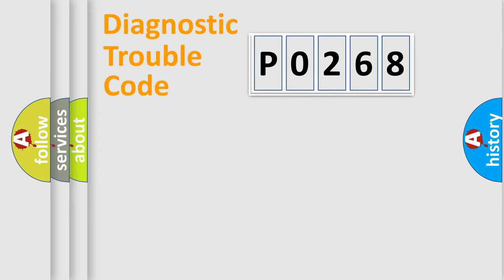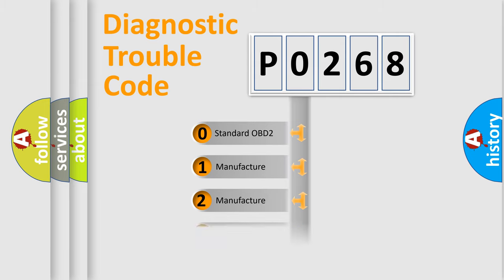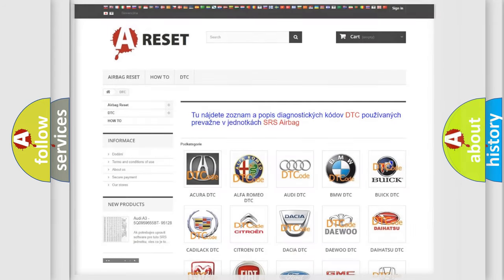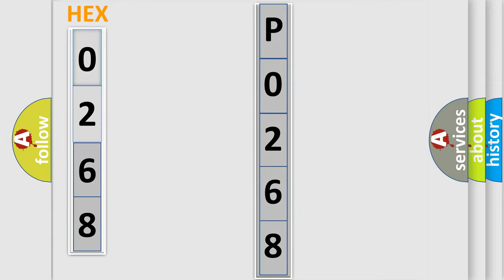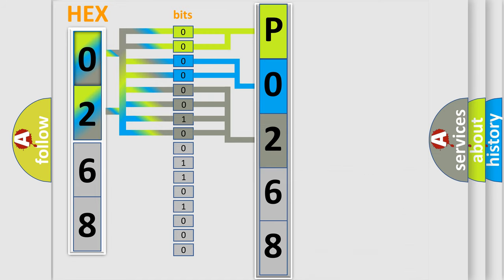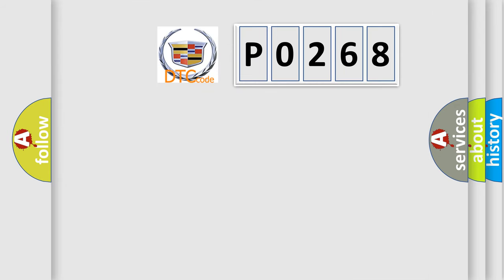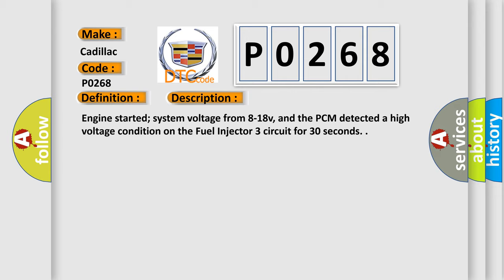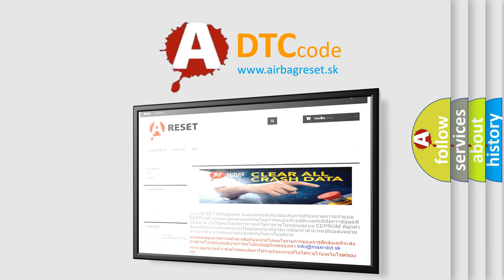DTC cadillac P0268 Short Explanation